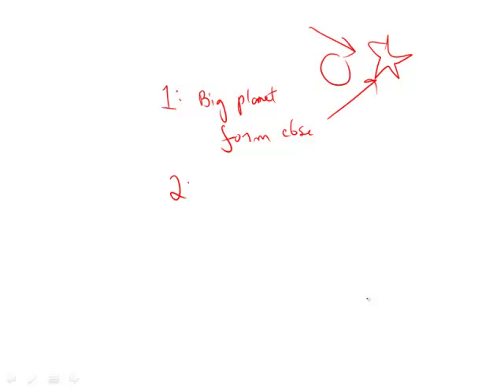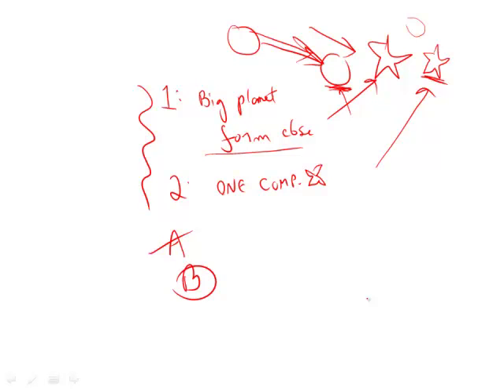GRE Official Guide 2nd Ed. Practice Test 2: Section 3 Question 20